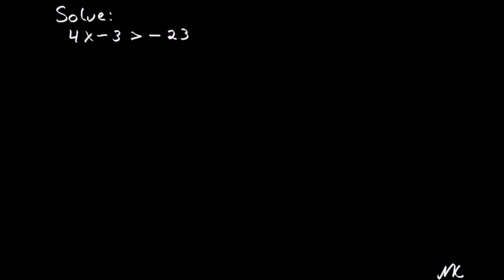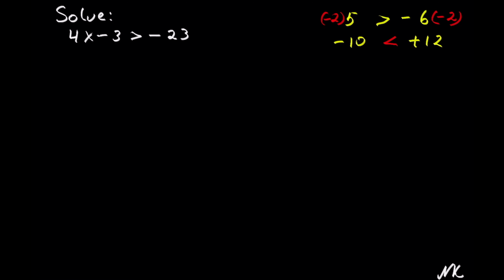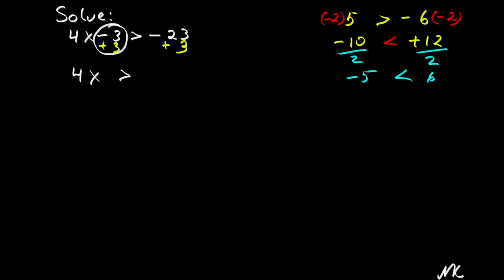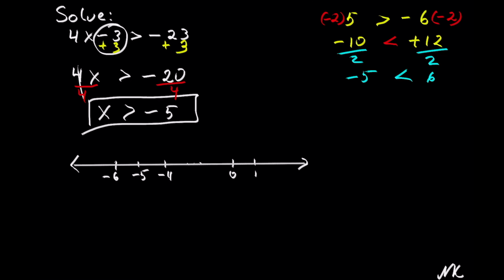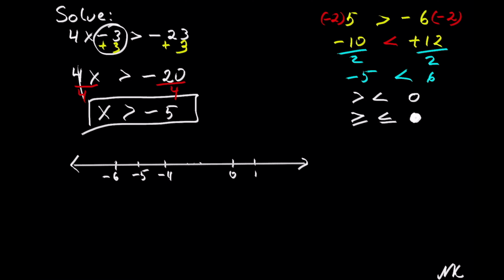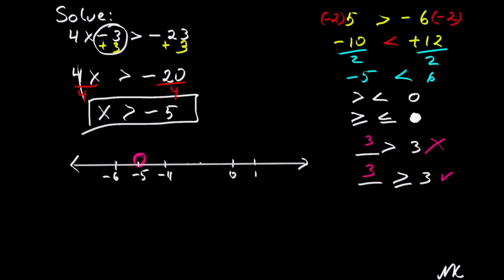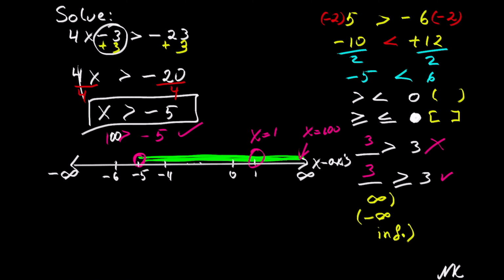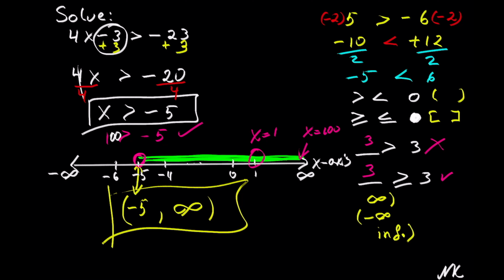Solving inequality 1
This video is about solving and graphing a solution to an inequality